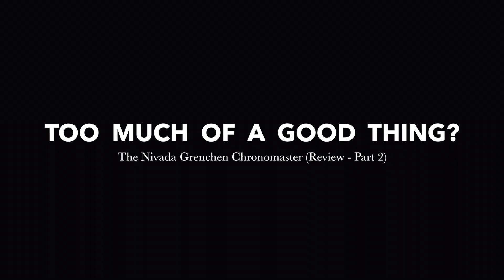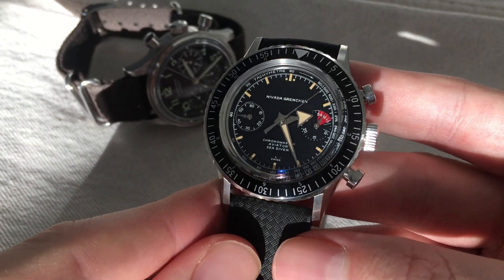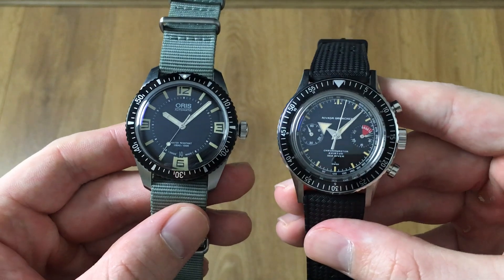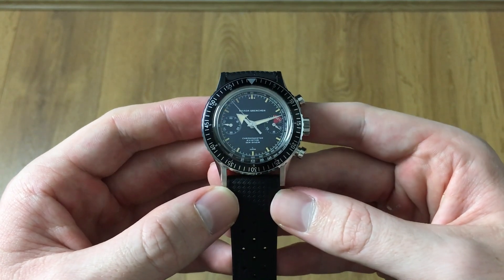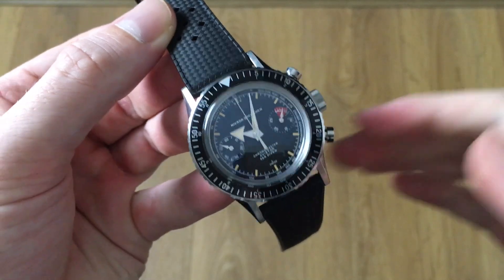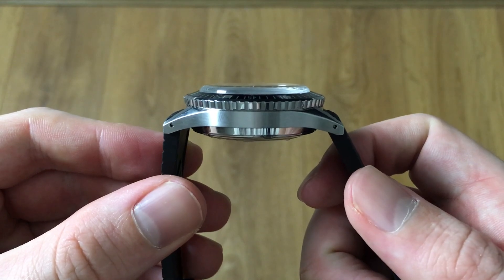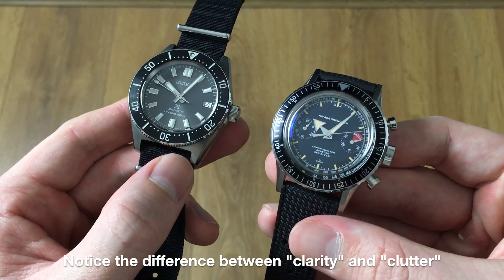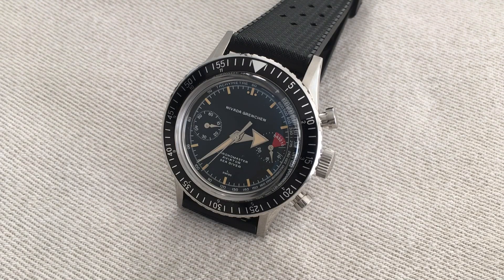Too Complex for a Tool Watch? Nivada Chronomaster (Review - Part 2)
A Discussion and Review of the Nivada Grenchen Chronomaster after two months of wear. One of the strangest designs belonging to any skin diver of its time that offers many features. Do all of these features affect the wearability of this tool watch? Is being a "Jack of all Trades" a detractor?